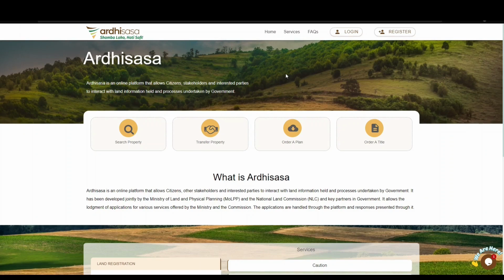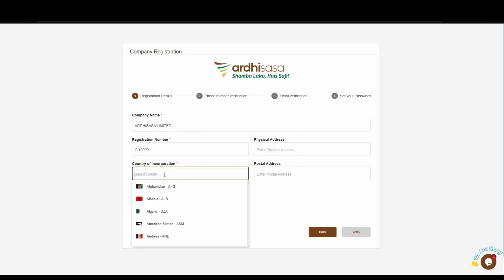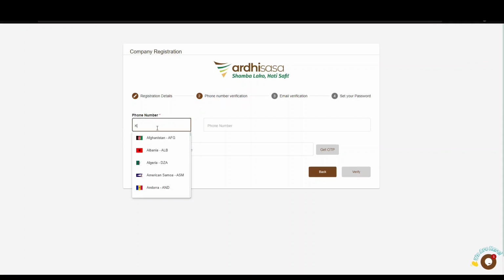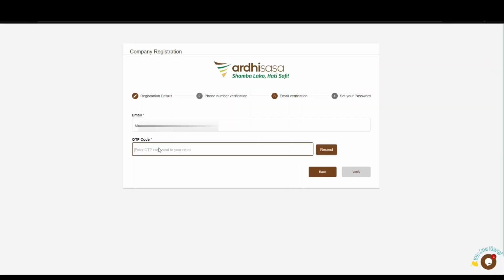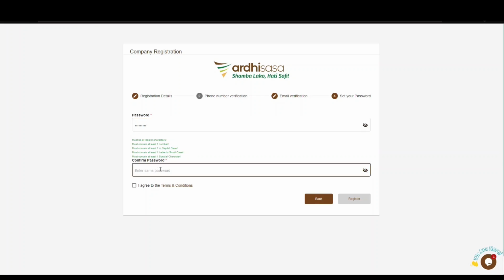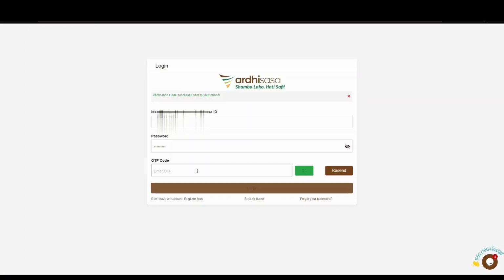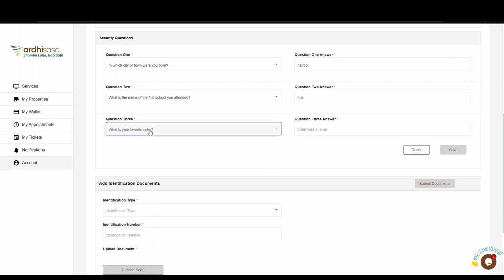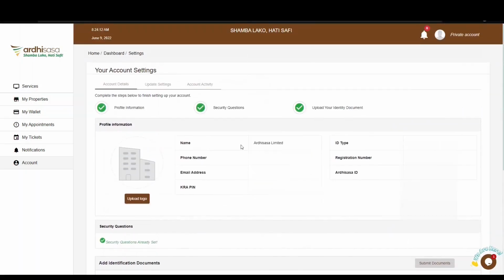ArdhiSasa | Company Registration tutorial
his is a simple tutorial on the registration process for companies on the ArdhiSasa platform.

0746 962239 /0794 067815 - Safaricom

or